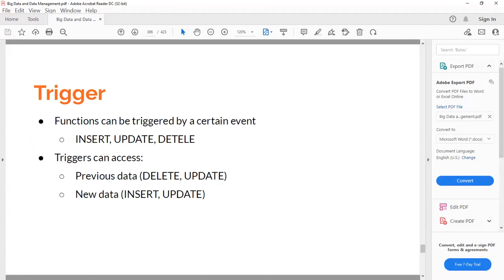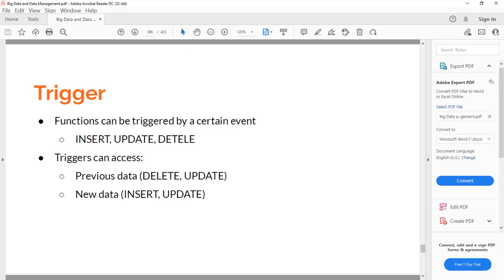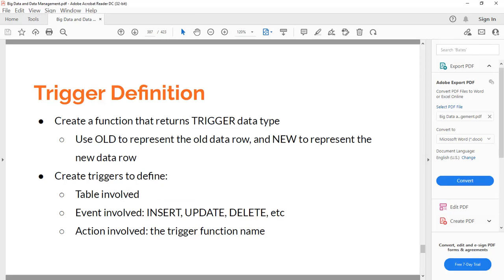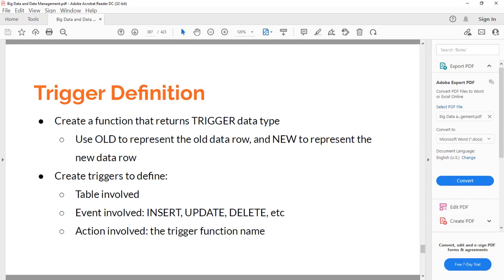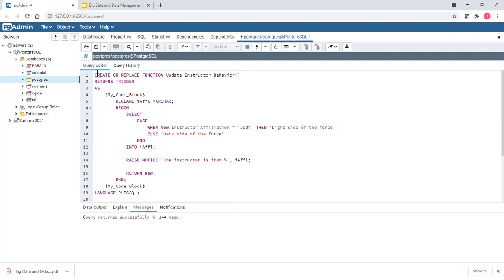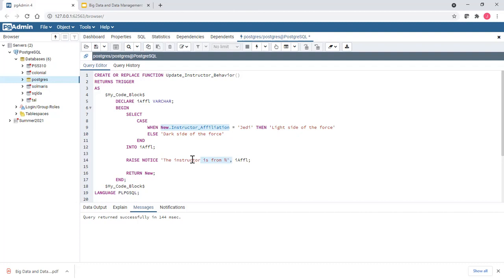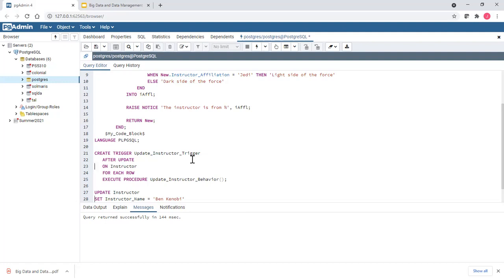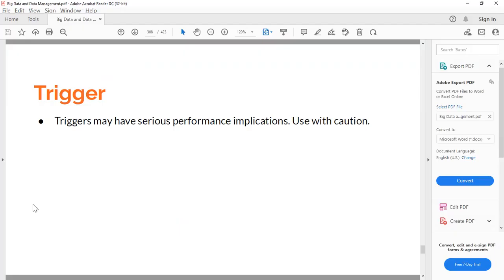DS530 09 04 Trigger